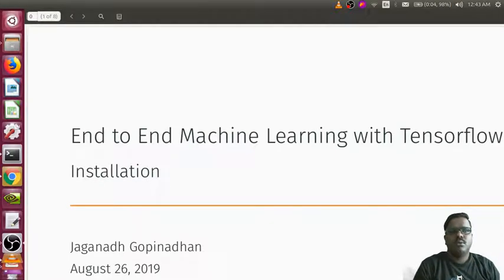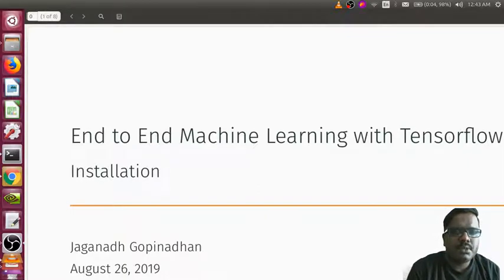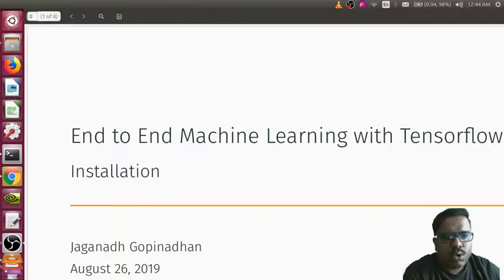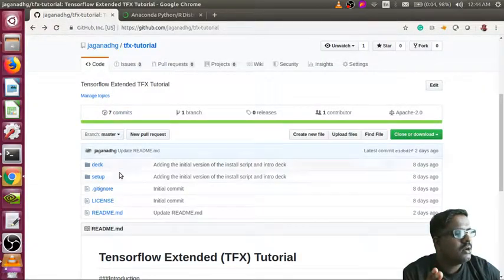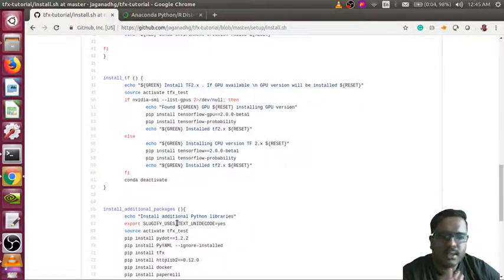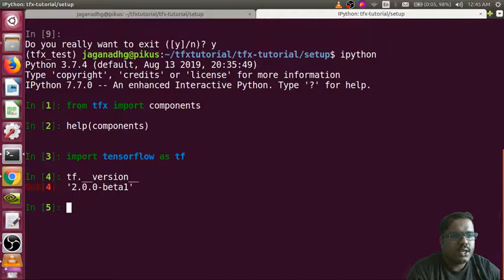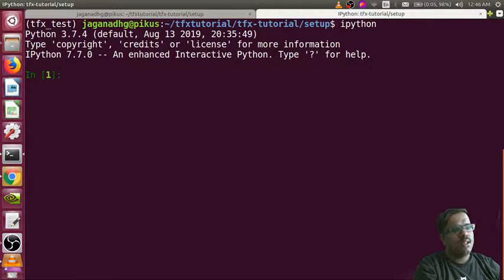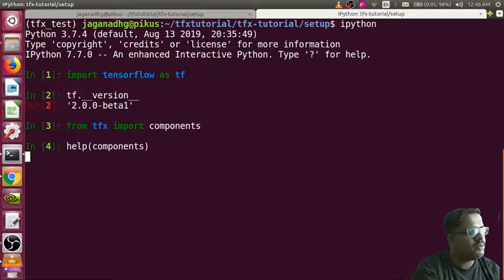Introduction to Tensorflow Extended Session 2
Tensorflow Extended (TFX) session 2
Install the basic packages for working with TFX.